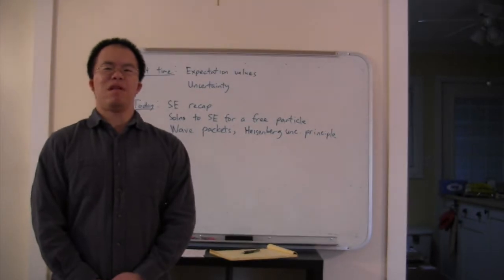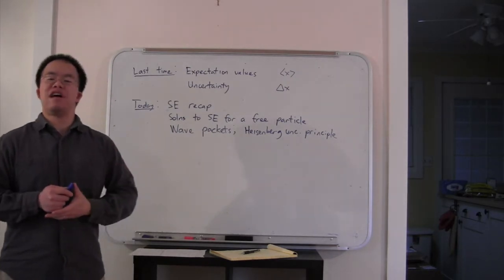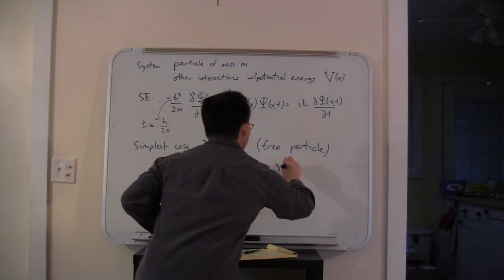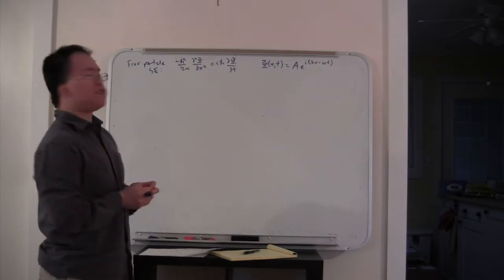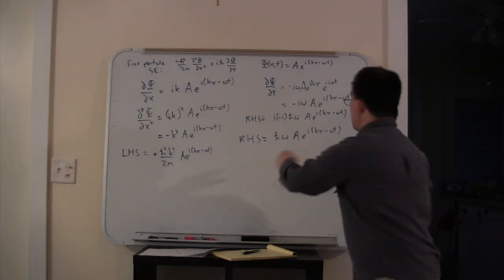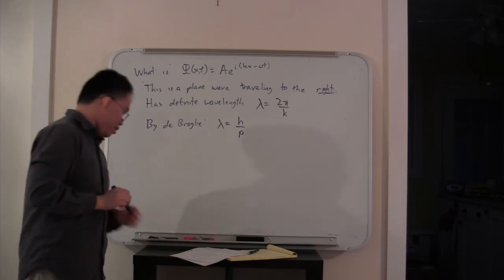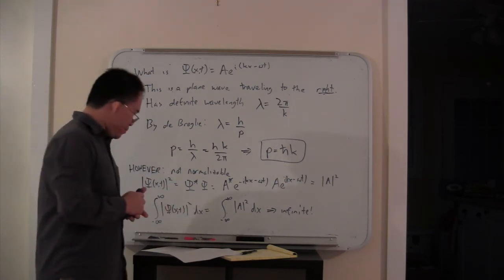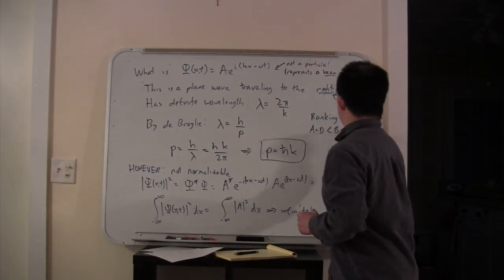Physics 218, Class #22: Part 1 of 2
The Schrodinger equation; free-particle plane wave solutions.